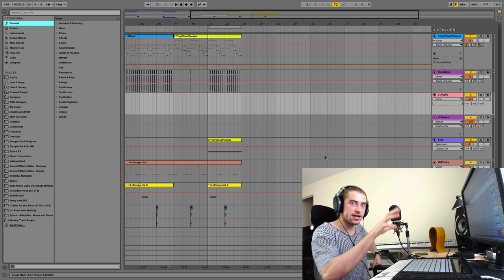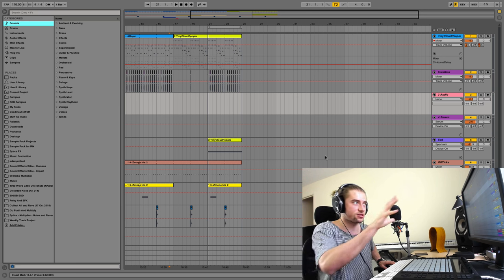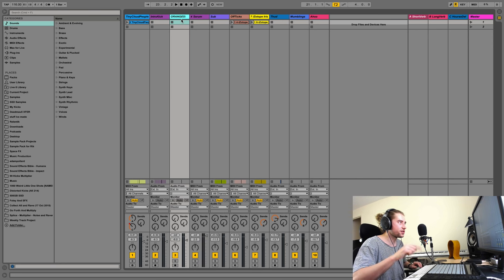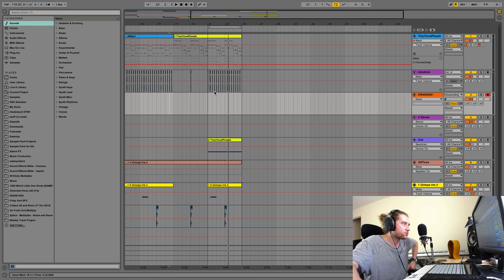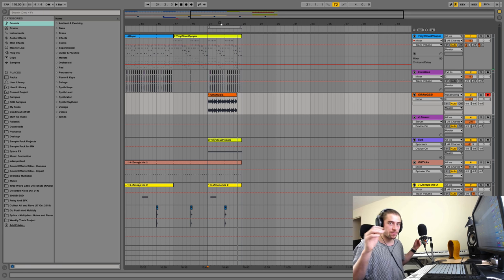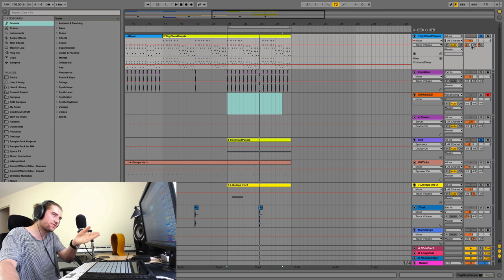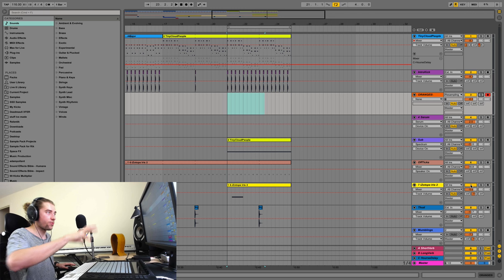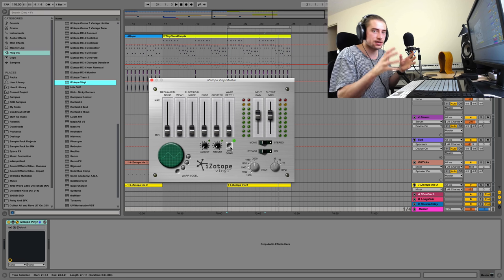How to Use Ableton: Resampling